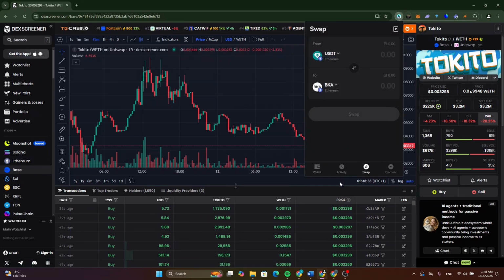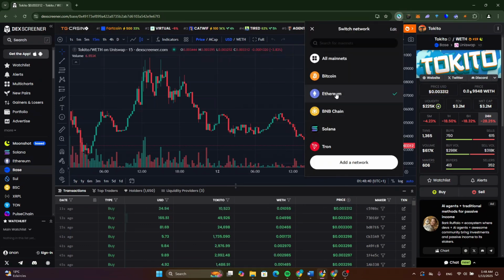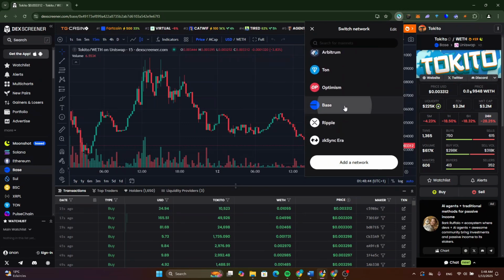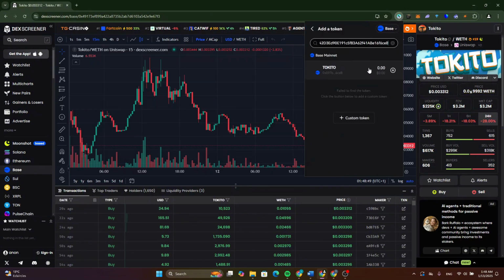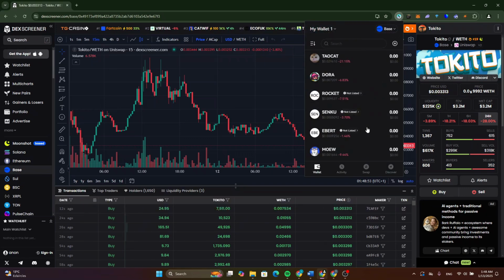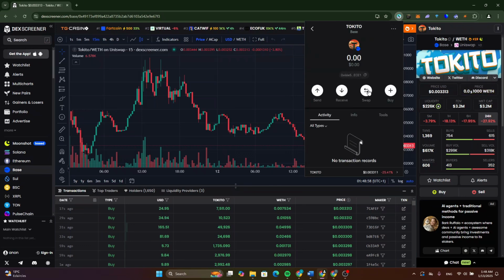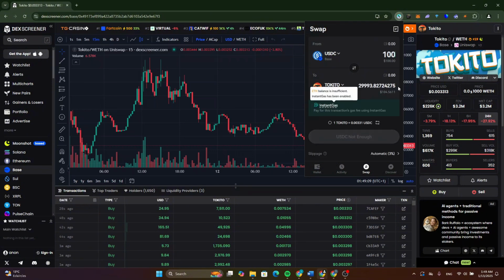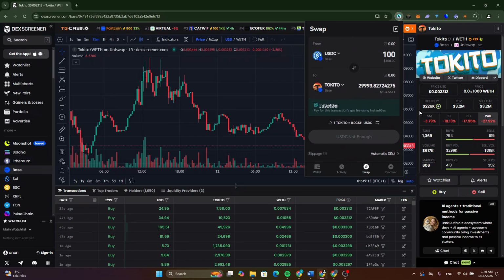How To BUY $TOKITO - TOKITO TOKEN CRYPTO COIN IN 60 SECONDS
Learn How To BUY $TOKITO - TOKITO TOKEN CRYPTO COIN . This video will cover everything that you need to know and help you solve your problem quickly.
Stay till the end of the video to find out How To BUY $TOKITO - TOKITO TOKEN CRYPTO COIN.

Did you learn How To BUY $TOKITO - TOKITO TOKEN CRYPTO COIN ?

Do you want to see another video about How To BUY $TOKITO - TOKITO TOKEN CRYPTO COIN ?

Did you enjoy How To BUY $TOKITO - TOKITO TOKEN CRYPTO COIN ?